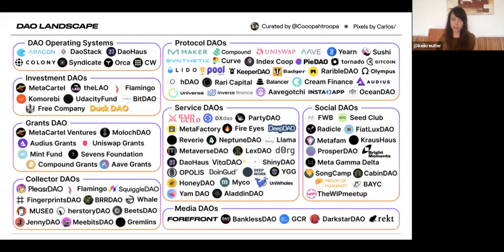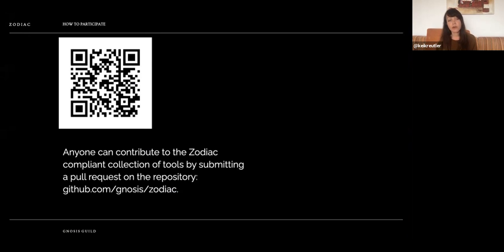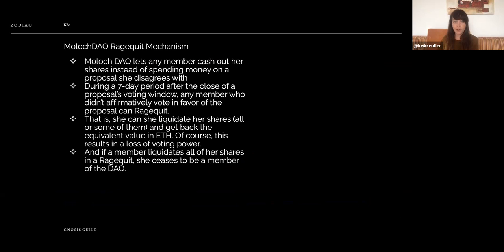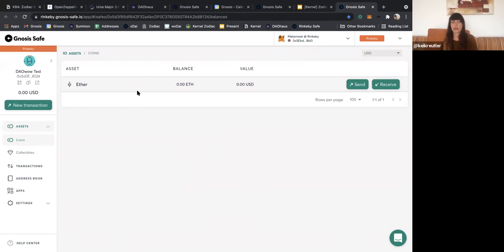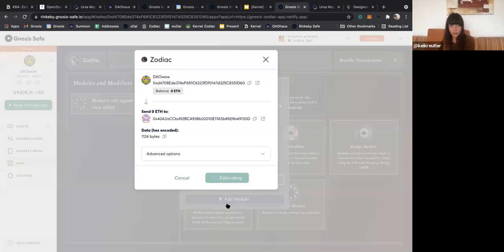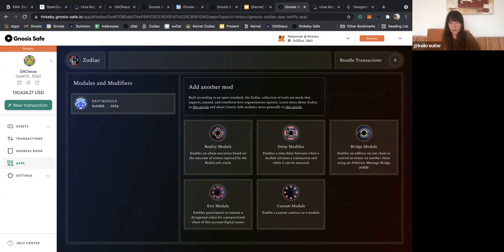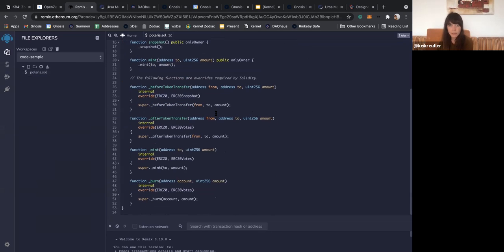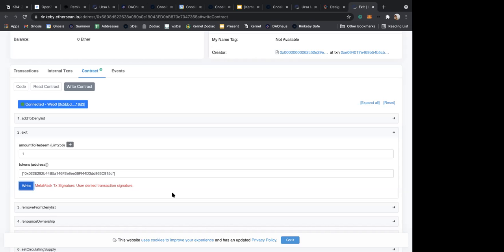[Zodiac & DAOs] The expansion pack for DAOs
The expansion pack for DAOs, Zodiac is a collection of tools built according to an open standard. The Zodiac open standard enables DAOs to act more like constellations, connecting protocols, platforms, and chains, no longer confined to monolithic designs.

We now understand why it's necessary to know about the constellation of meanings associated with cooperatives and DAOs: seeing clearly where we have come from allows us to envision where we want to go next. Now it's time to learn about how to actually navigate by these constellations ourselves.